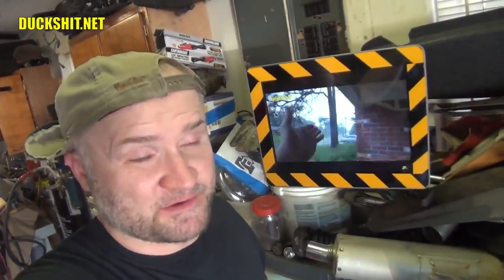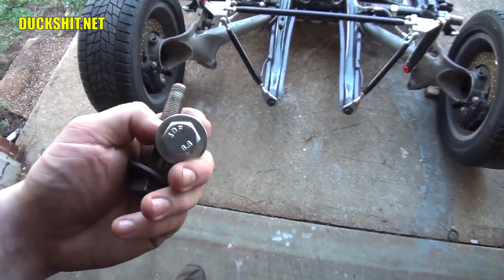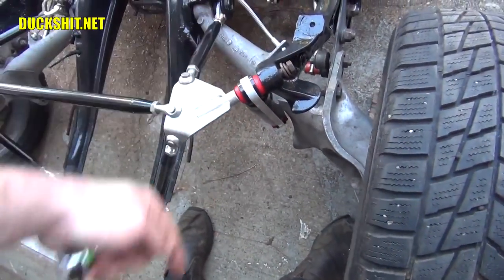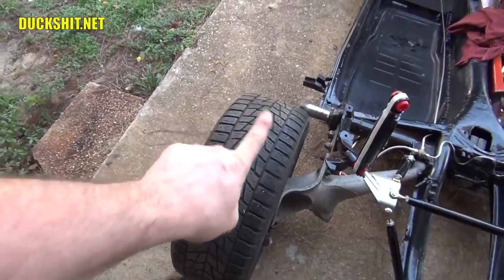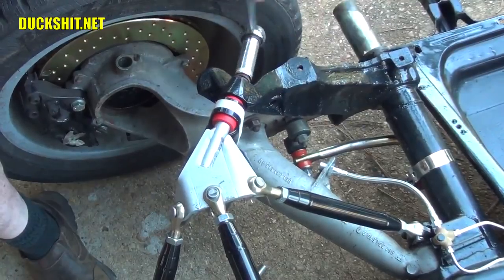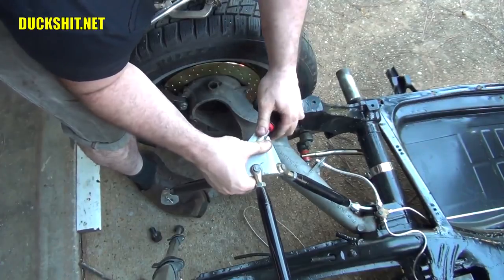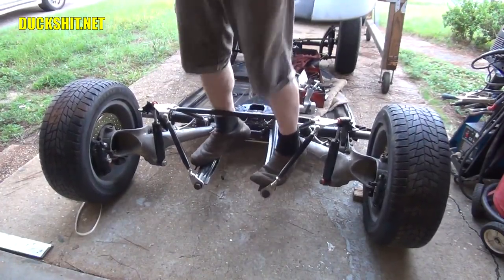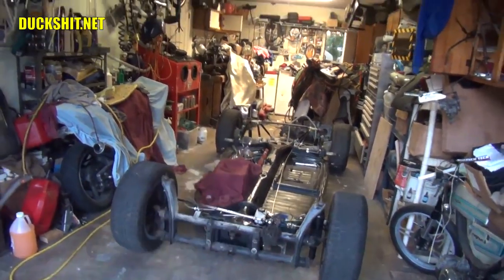Rear Shock Nonsense - ROTTEN OLD 1956 Chop Top Oval VW Beetle - 36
I didn't get to mount the lower ends of my VW Beetle shocks in the last ROTTEN OLD 1956 Chop Top Oval VW Beetle video when I mounted the VW Beetle Truss Brace.  While mounting the VW Kafer Brace in the last video, I discovered that my VW Beetle rear shocks did not have the right size bushings for the Porsche 944 trailing arm shock bolts.  I noticed that the Doestch Tech Shocks that I put on the rear here had printed text on them which was upside down while in what I thought was the proper orientation.  After reading the Doestch Tech shocks manual I discovered that the shocks must be mounted inverted, with the chrome piston shafts pointing up or the shock won't behave properly.  So I flipped them, and made VW Beetle Shock bushings for my Doestch Tech Shocks on VW Beetle with Porsche 944 rear trailing arm bolts.  Thsi process turned out to be complicated because the VW Beetle Truss Bar was difficult to realign with the VW Beetle shock tower bolt and the Doetsch Tech Shocks all at the same time.  But in the end everything fit nicely and the VW Beetle rear suspension is very stiff!  So happy!

This 1956 VW Beetle I received after it spent over 10 years out in the weather after being completely submerged in sea water by Hurricane Ivan back in 2004.  This car was almost completely destroyed.  If you've followed the ROTTEN OLD 1956 Chop Top Oval VW Beetle series you will have seen just how bad this car was when I began this VW Beetle restoration project.  There was no saving it, as it would never be perfect again... so instead I rebuilt it to my own specifications so I could have the VW Beetle the way I wanted since I was a kid.